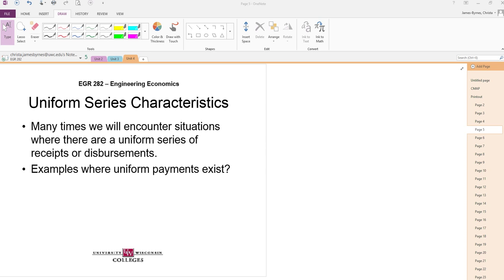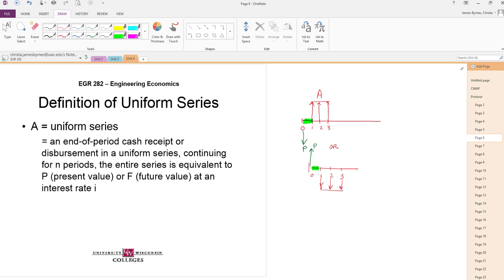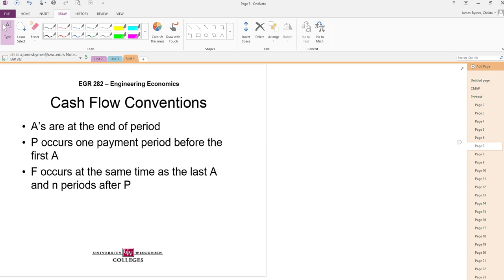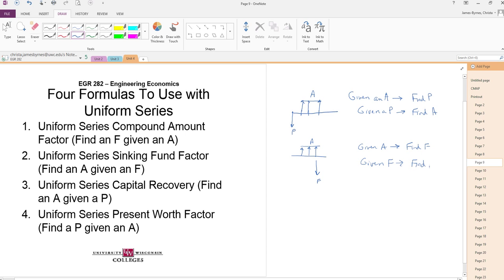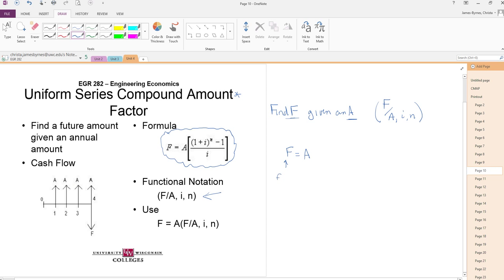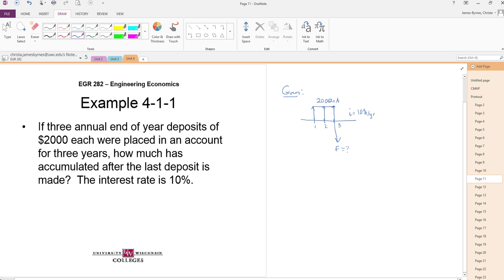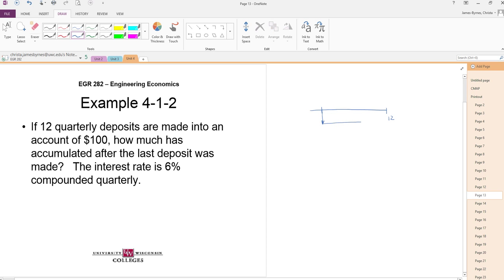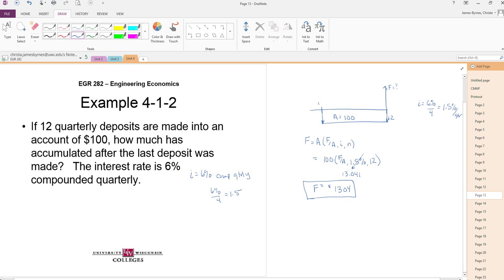Find F Given A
Unit4 Lesson 1 - Find a Future Value given a Unifrom Series